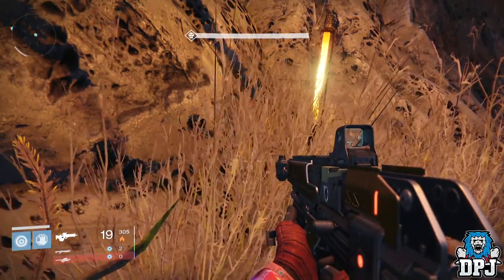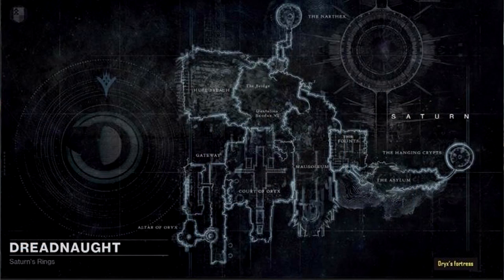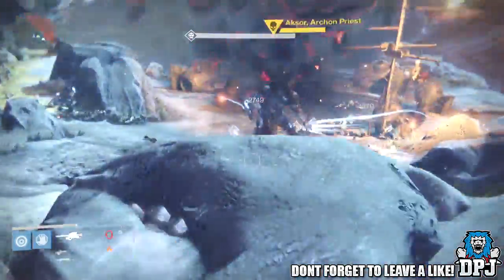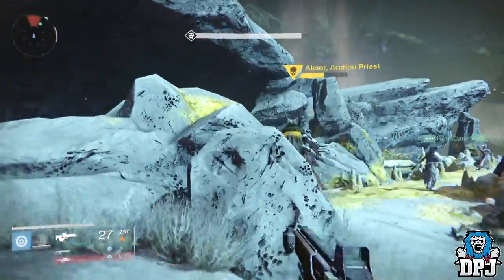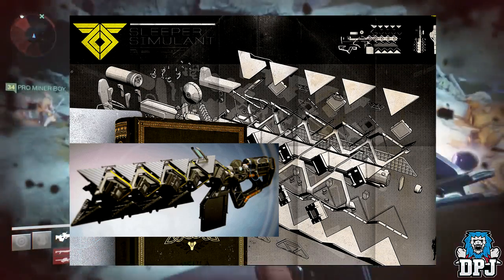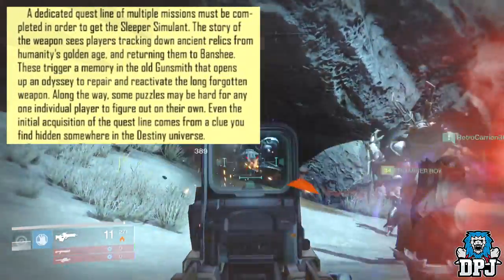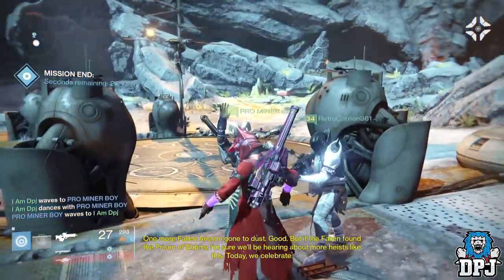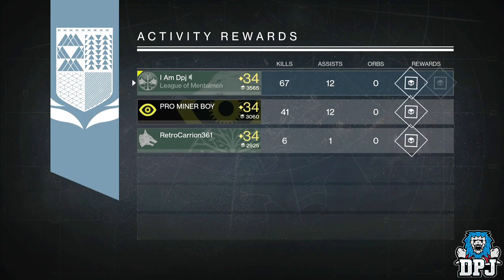Destiny: The Dreadnaught & It's Hidden EXOTIC Weapon - The Sleeper Simulant?!